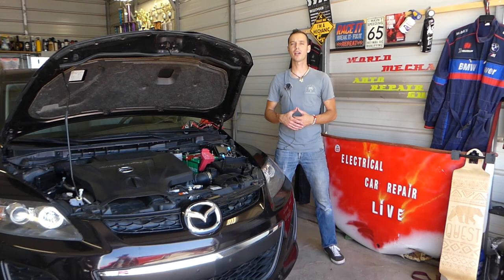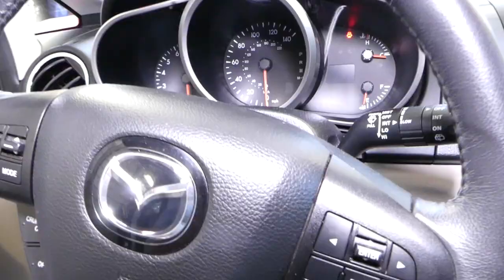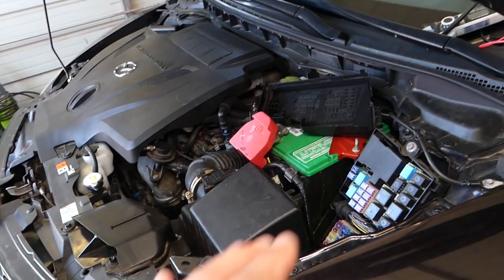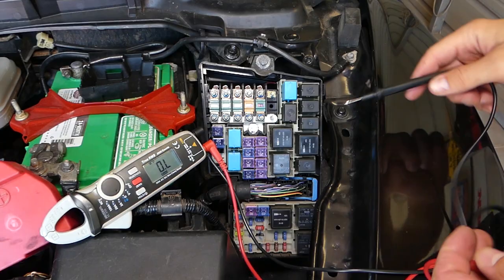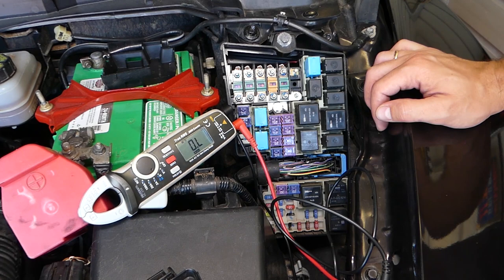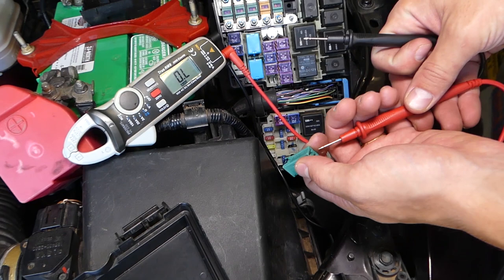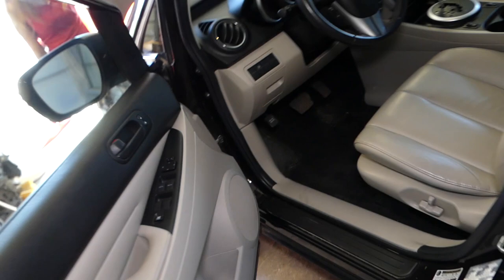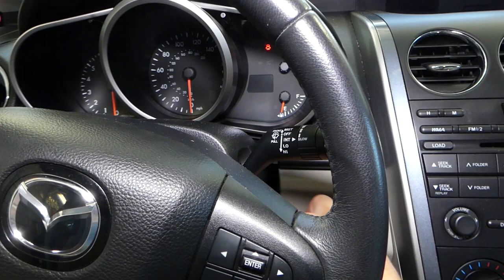MAZDA CX-7 NO CRANK NO START. MAZDA CX7 DOES NOT START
If you have Mazda CX-7 that does not crank but and it does not start we will explain what could cause your Mazda CX7 not to start. We demonstrated how our 2010 Mazda CX-7 did not start. The car was not cranking and as a result it could not start.
This video might be helpful on:
2007 Mazda CX7 CX-7 Does Not Crank, Does Not Start
2008 Mazda CX7 CX-7 Does Not Crank, Does Not Start
2009 Mazda CX7 CX-7 Does Not Crank, Does Not Start
2010 Mazda CX7 CX-7 Does Not Crank, Does Not Start
2011 Mazda CX7 CX-7 Does Not Crank, Does Not Start
2012 Mazda CX7 CX-7 Does Not Crank, Does Not Start

► Digital Voltmeter
► Fuses J case used in Mazda
► Mini Blade & Standard Fuses